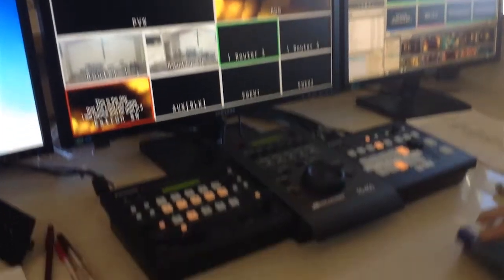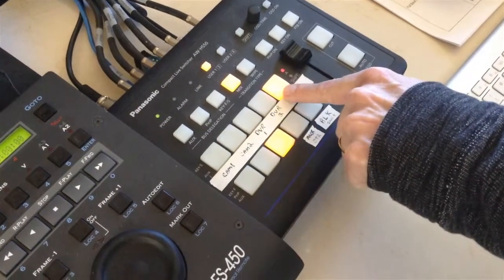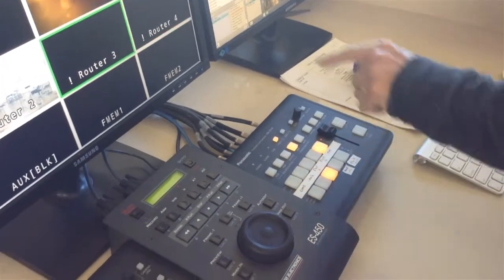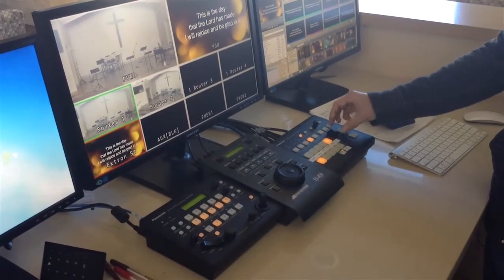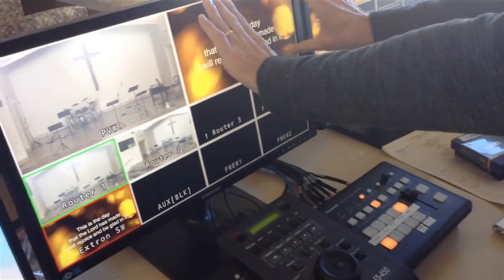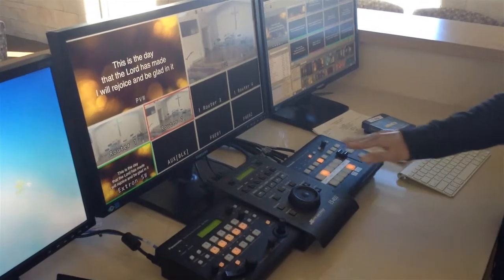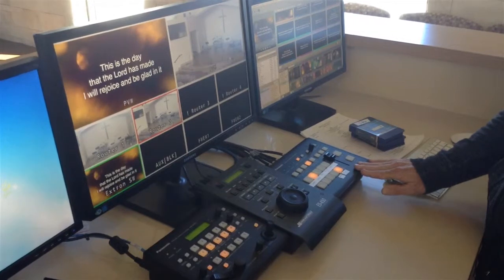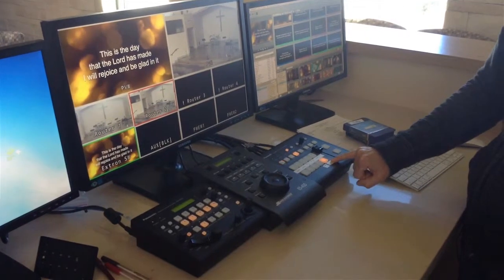Chapel video - mod 4 a:b:aux switching